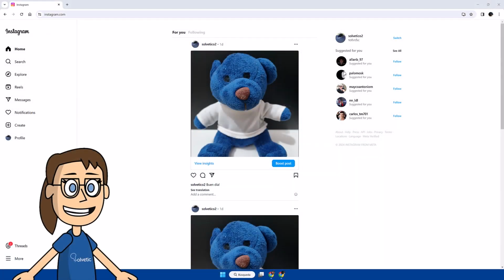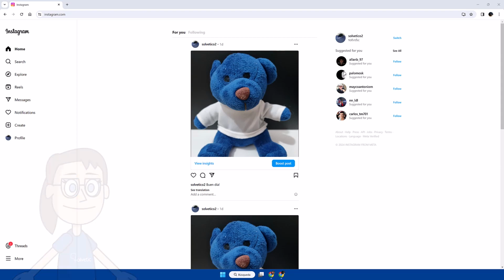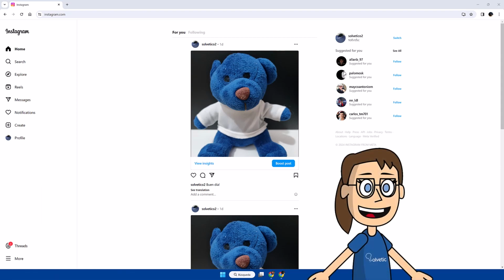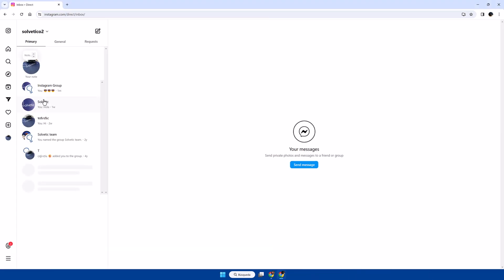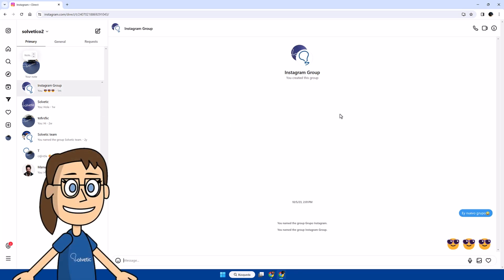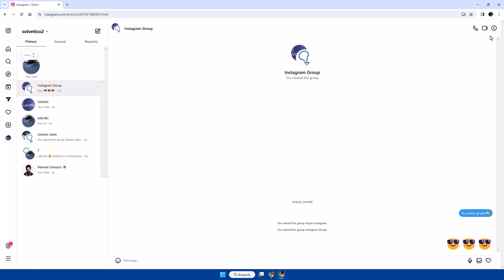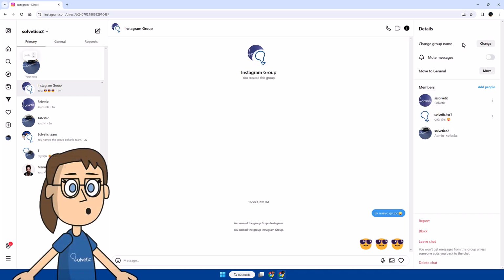How To Mute Instagram Group Chat PC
Hello everyone, and welcome to Solvetic! In today's tutorial, we'll address a handy feature for those managing their Instagram notifications from a PC: how to mute an Instagram group chat.

Instagram group chats can be a great way to stay in touch with friends, family, or colleagues, but sometimes they can generate a lot of notifications that can become overwhelming. In this guide, I'll show you step by step how to mute an Instagram group chat from your PC, so you can better control your notifications and focus on what matters most.

You'll learn how to access the notification settings on Instagram from a PC and how to mute a specific group to stop receiving notifications from it.

So without further ado, let's dive into the process of muting an Instagram group chat on your PC and enhance your experience on the platform!